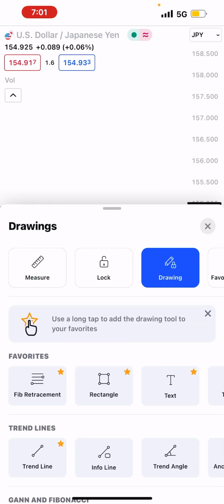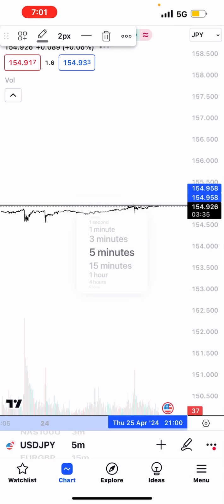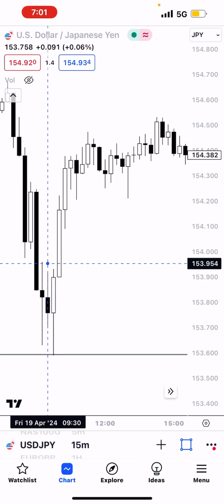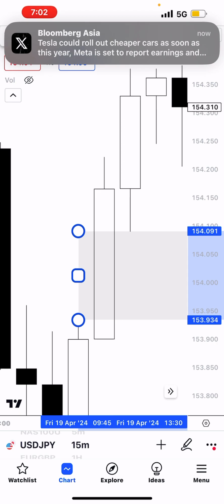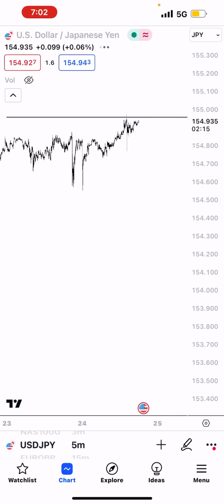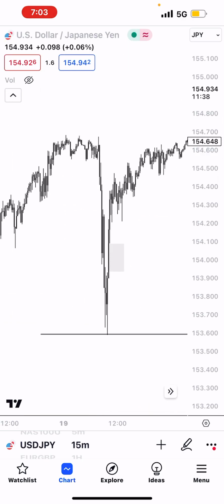🤯GUYS USE THIS FOREX STRATEGY ON USDJPY